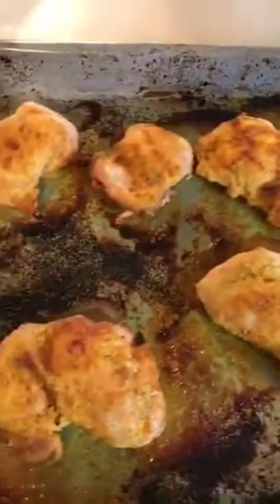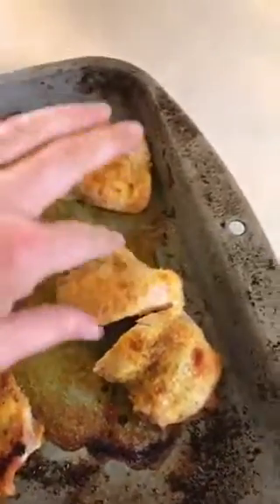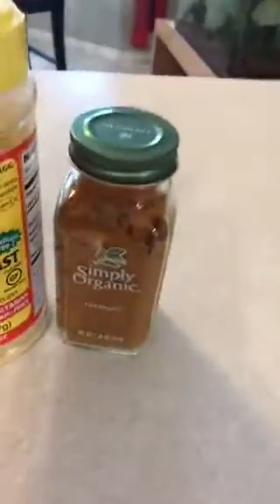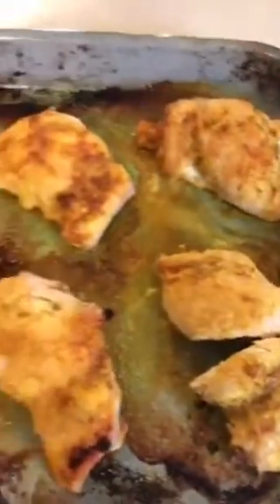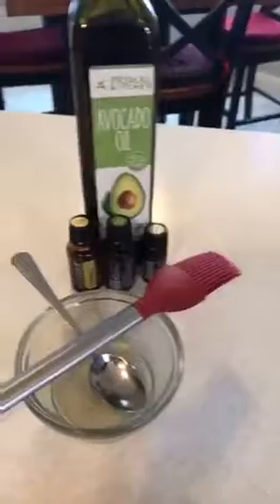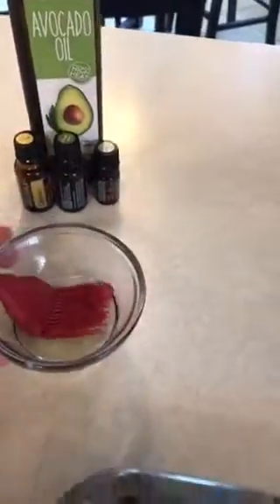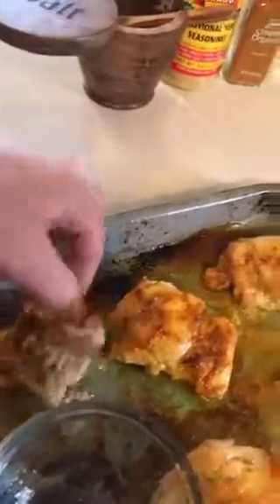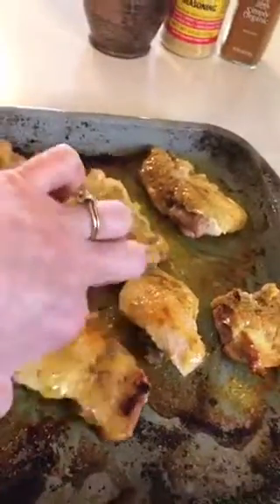Rosemary Lemon Chicken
I love connecting to food! I can't help it. I totally get how God created us body and spirit. and we must nourish our bodies properly in order to nourish our soul and spirit as well as our mind! Lemon and Rosemary are great for attention, alertness, and memory.